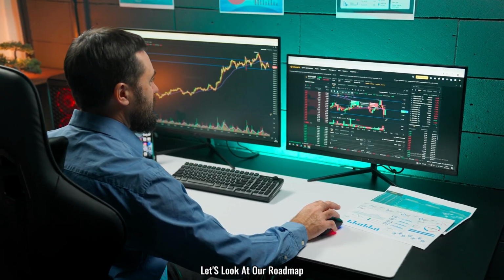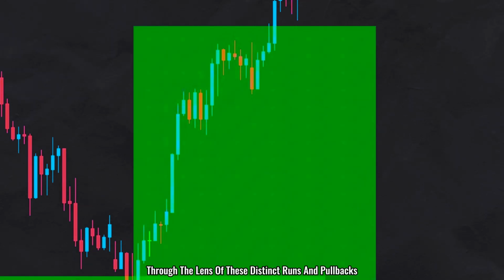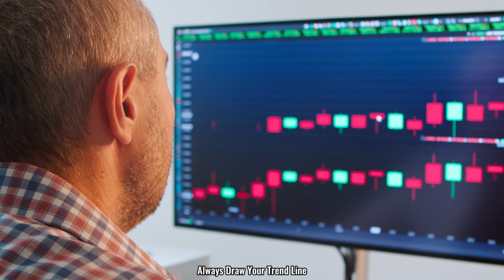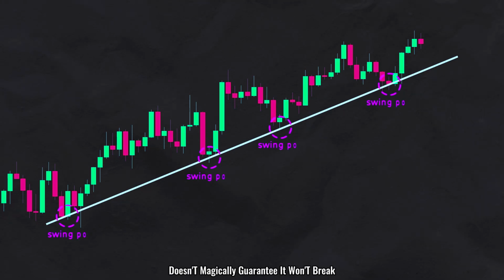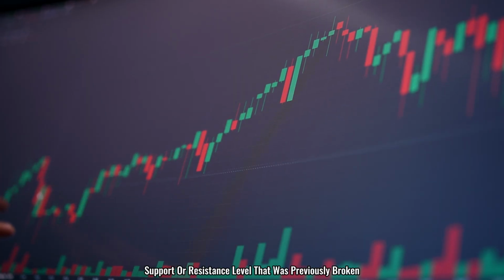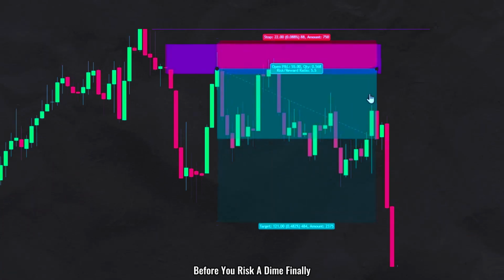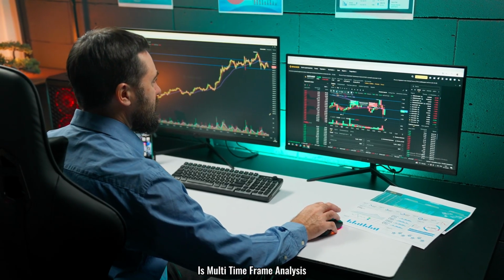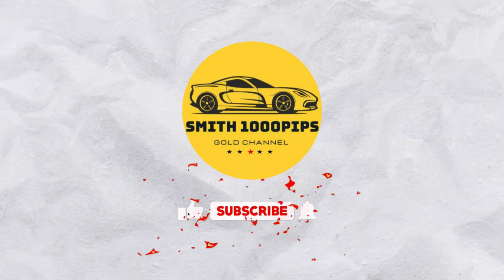Accurate Trend Lines Trading Strategy | Trendlines Trading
Learn how trendlines trading helps traders identify strong market structure, avoid fake breakouts, and improve entry timing. This video explains trendlines trading using real Gold and Forex chart examples with simple breakdowns for beginners and advanced traders. Master trendlines trading to understand support, resistance, liquidity, and momentum shifts in live market conditions. If you want to improve your technical analysis skills in 2026, this trendlines trading guide is for you. Successful trendlines trading always comes down to patience, confirmation, and discipline.

00:15: Trendines
1:30: trendline strategy
2:30: trendline trading